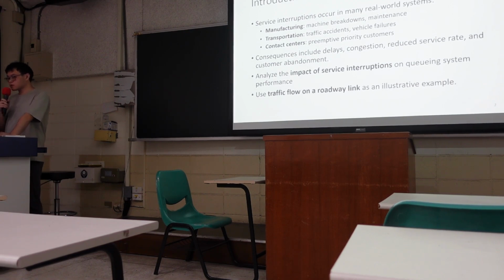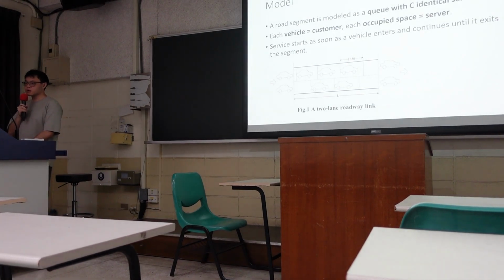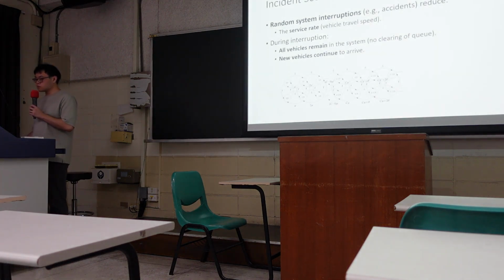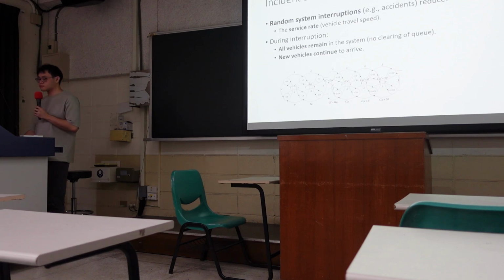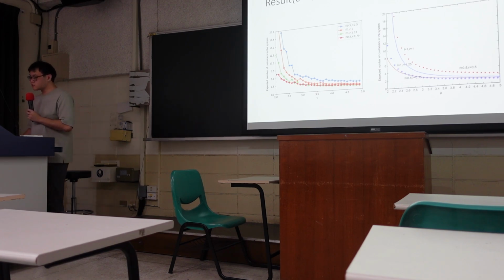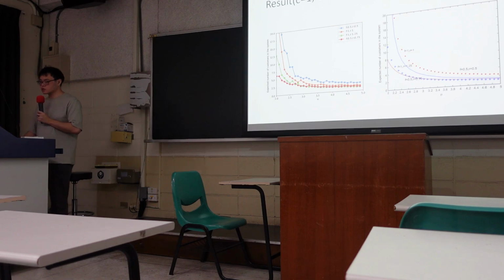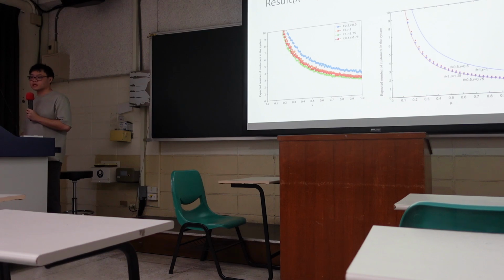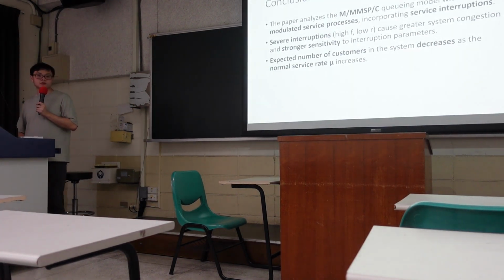[EMI/全英語授課 Sliced Videos] Computer Simulation 2025-Spring, Unit 14-7, Oral (Pt 7), 2025/05/26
2025/05/26 (第15周)

2025/05/26 (Week 15)

內容：Final Oral Presentation, Presenter 7

Content: Final Oral Presentation, Presenter 7

huei-wen_ferng